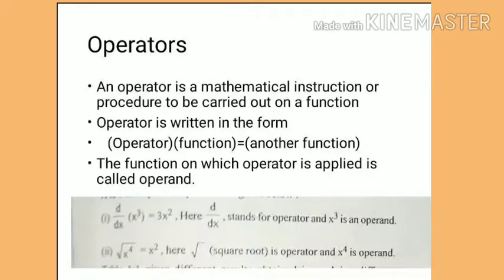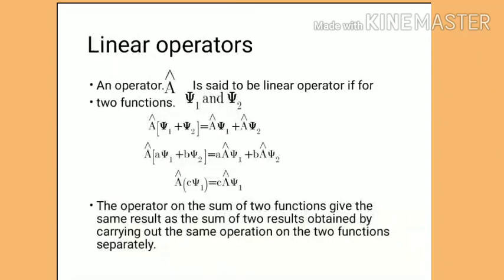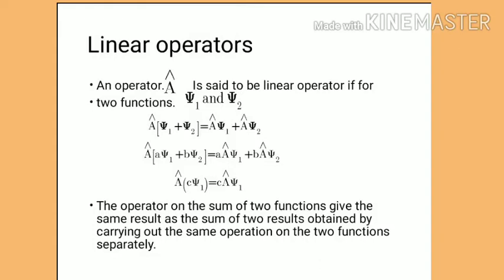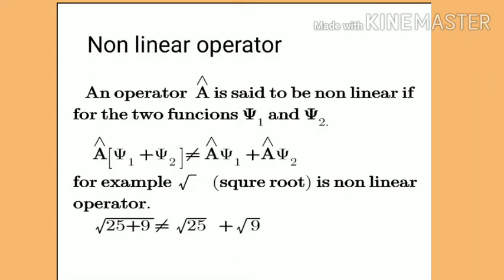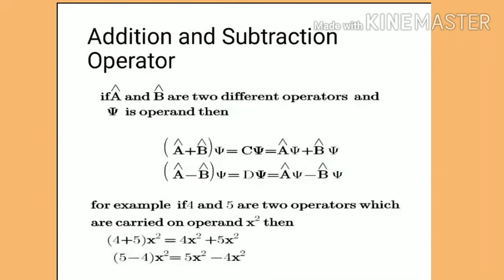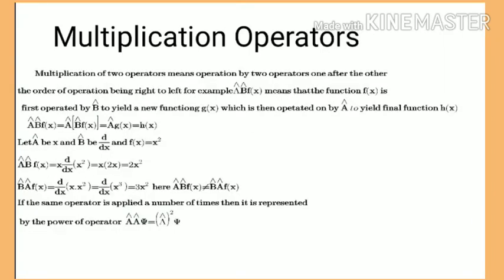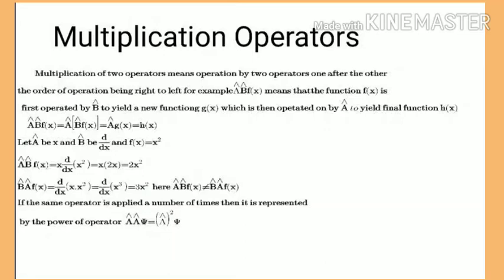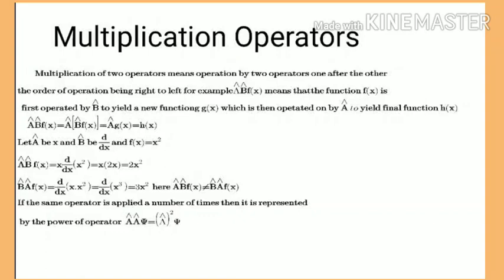Operators (Quantum chemistry) by Kuldeep Karguwal